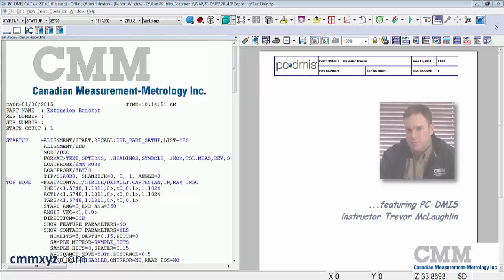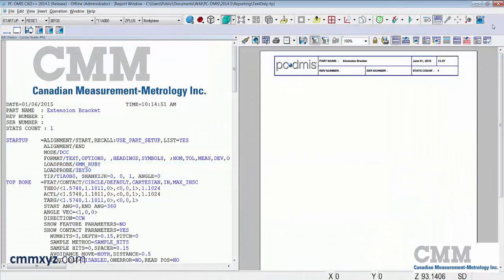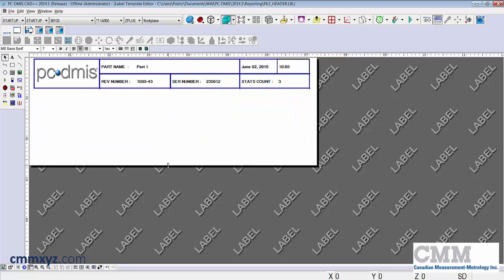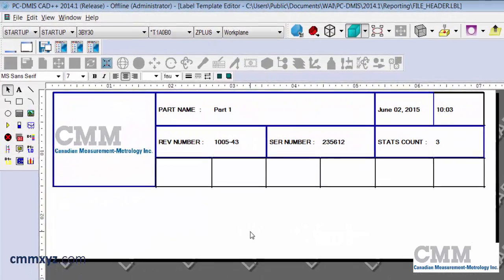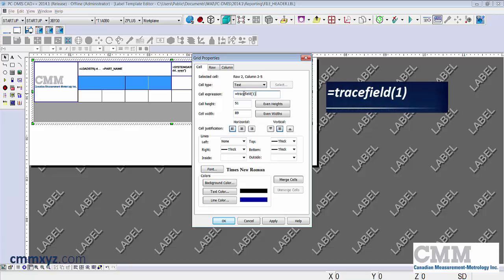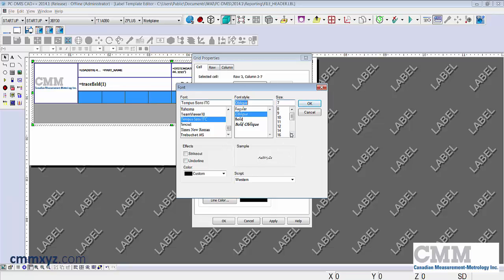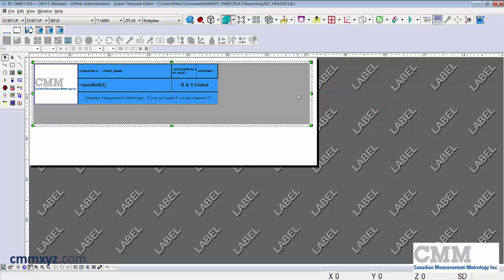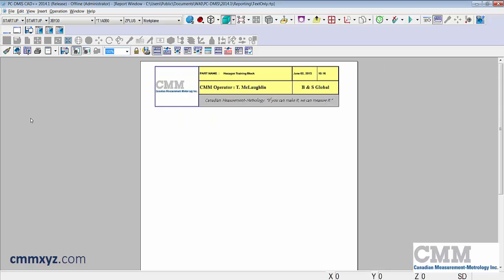PC-DMIS Custom Report Header | CMM Tech Tips - CMMXYZ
This Tech Tip Video from Canadian Measurement – Metrology shows how to make custom header reports in your PC-DMIS program.

Hello, and welcome back to my PC-DMIS tech tip tutorial series.

In this tutorial, I'll show you how to create your very own customized report window header. In a previous tutorial, we focused only on the cell with the PC-DMIS logo. Today, we'll explore some of the editing options available in the other cells. Topics I'd like to cover are understanding the default template, working with label templates, editing cells, and, finally, using tracefields to enter variable data.

So let's have a closer look at this default report window header and examine how each cell relates to information found in our edit window. So we'll first start by looking at Part Name, Rev Number, and Serial Number. So that should sound familiar to you because that's the information we add when we create a new part program.

So you can see here, it's asking us for part name, rev number, and serial number. Revision and serial number are optional. Part name is required. So if we do enter information there, you will see that in our edit window up here at the top. So we can change that after the fact.

I'll just show you. Just type in a new name here. And when I refresh my report, you can see how that information is plugged into that cell. Just because all three cells have a formula that relates the two from the edit window to the report window. The date and time are reading the window's date and time from the operating system. That's just a quick explanation of the default template.

So now, I'll show you how to edit this template using the label template editor. So before we open the label template editor, we first need to know the name of the template we wish to edit. The easiest way to do that is to just mouse over the report header, and the tool tip will display the template name. So you can see there it's called FILE_HEADER.LBL. That's the label template we'll be working with.

To open the label template editor from the Menu bar, we'll select File, Reporting, Edit, and Label Template. So let's give it a click.

Okay, so let's first find our file, FILE_HEADER.LBL. There it is right there. So before we start editing, it's always a good idea to make a backup copy, just in case things go wrong, and we want to start over or just reload the original template. Okay, so let's copy this and paste it. So there we go. So there's our copy just in case. And now, let's open the original.

Minimize the edit window. There we go. So there's our label template editor. So before I start creating my own custom template, I usually make a sketch of the template that I'm after. Just makes the process go a little smoother, a little more efficiently. So you can see my sketch here. I've added an extra row. I've included some custom information, CMM operator, for example. And I've changed the company logo. Okay, so let's get started.

First thing I'd like to do, give the header a single click and grab this handle here, this little green box, and just drag it down. It just gives us a larger canvas to work on.

So the next thing I'll do is add that extra row. So what we need to do is give the header a single click, then a right-click. And over here, you can see our grid control object is open. You'll notice the number of columns is 7, number of rows is 2. So I'll leave it at seven columns, but I want to increase the rows to three. Then we'll just drag that handle down again, and there we go. So now we have three rows.

The next thing I want to do is merge some of these cells and edit some of the data. So let's focus on the logo section right now. So the first thing I'll do is unmerge these cells here. So this is actually two cells merged. And what I want to to ultimately is merge all three. So first step, right-click, Unmerge Cells, and click Apply and then OK. So now, we have three cells. So now, I'll grab all three, right-click again, and merge them, Apply, OK. There we go. So that's how you do it. So you have to unmerge them first and then merge all three.